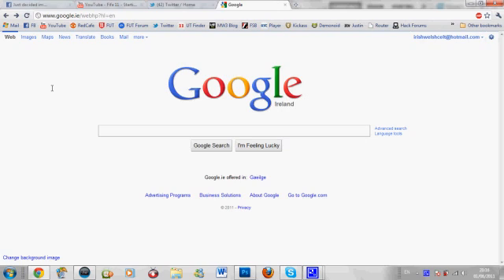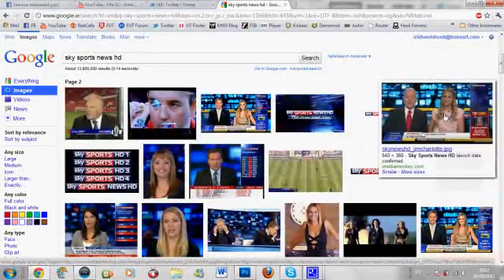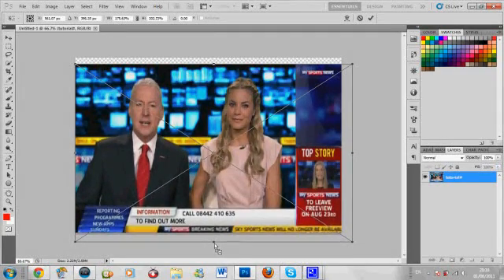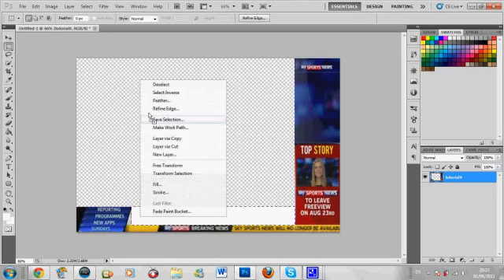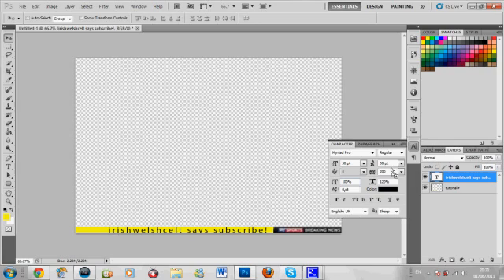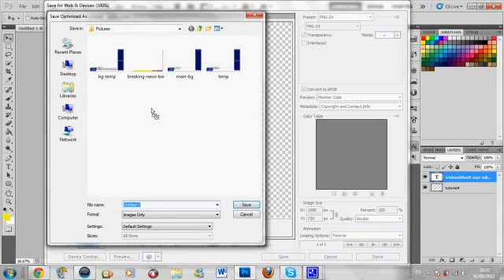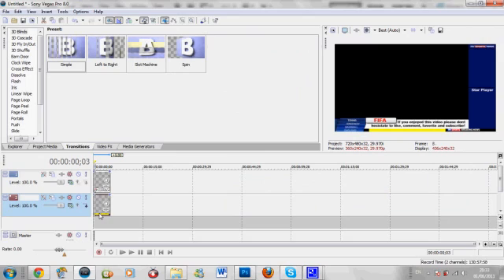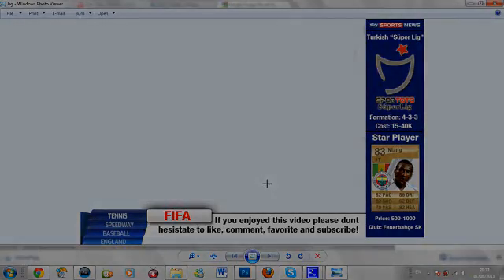How to make a Sky Sports News style Border Tutorial - Photoshop and Sony Vegas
200 Likes for my 1st ever tutorial?

Hi guys sorry this isnt the simpliest/easiest way to do it but Im showing you my method as request by some of my subscribers. You will need sony vegas and photoshop for this tutorial, again other programs may work but this is my method and my programs of choice. Please like and favourite and if you've any questions I'll do my best to answer them in the comments section below.